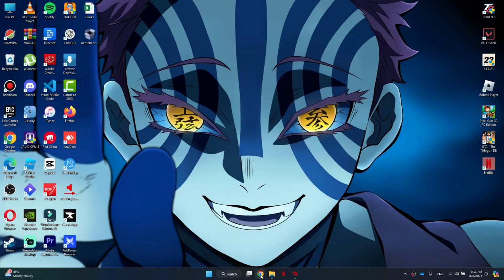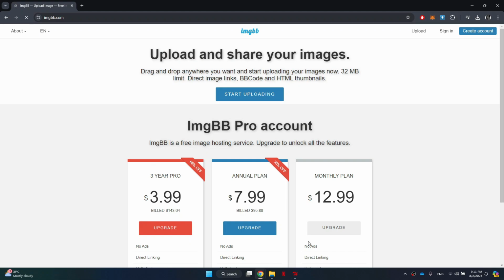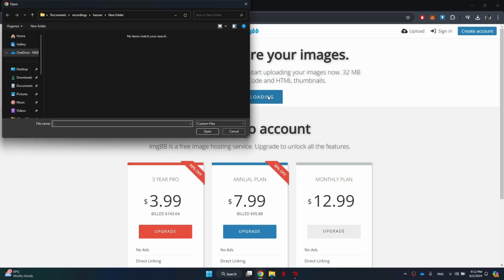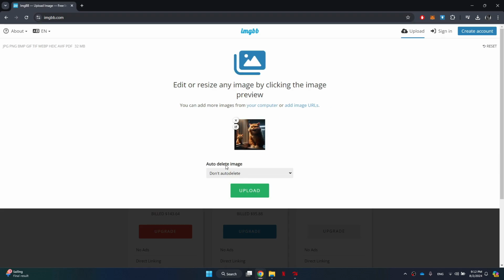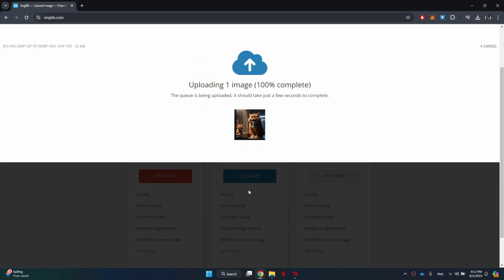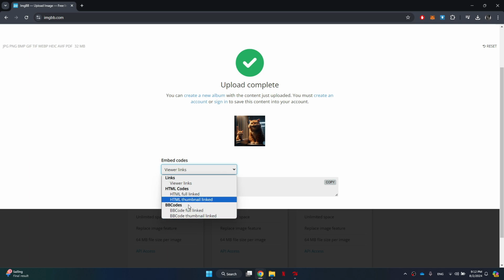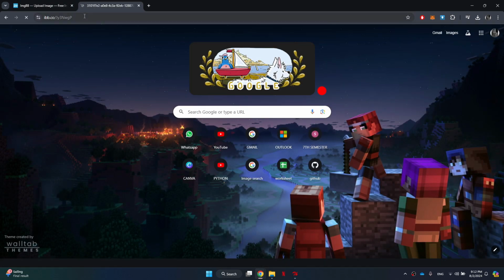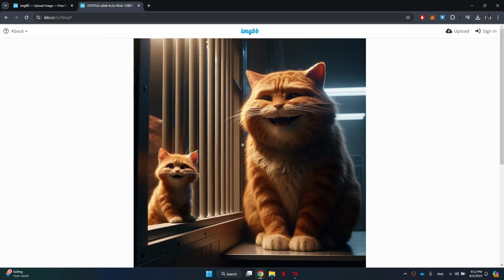How to Convert an Image into an URL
🔗 Need to turn an image into a URL? Discover How to Convert an Image into a URL in this simple guide! Learn how to upload images to top image hosting services 📸, generate shareable links 🌐, and use direct URLs for social media, websites, and blogs. Perfect for easily sharing and embedding images online. Watch now to start converting your images into accessible URLs!